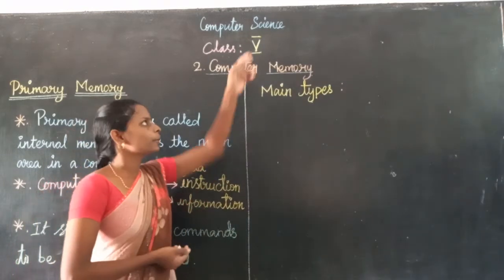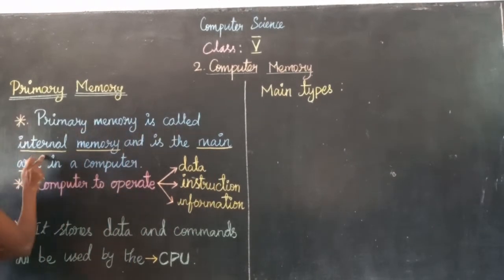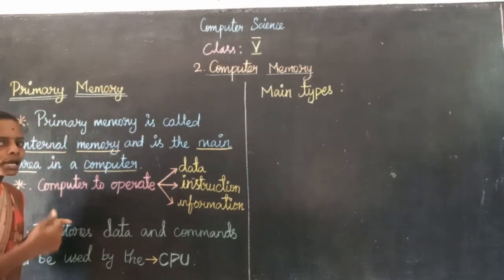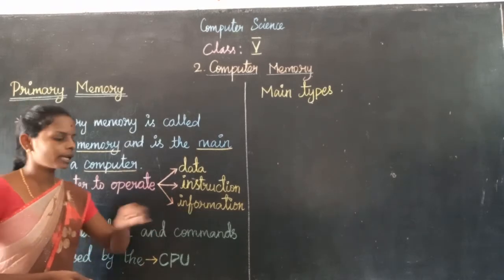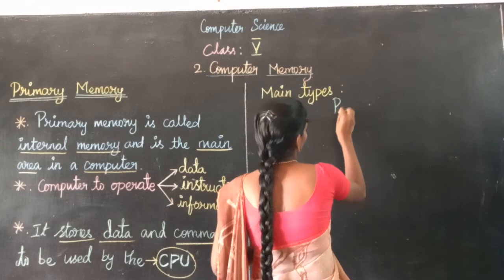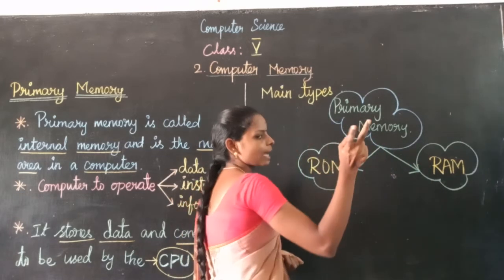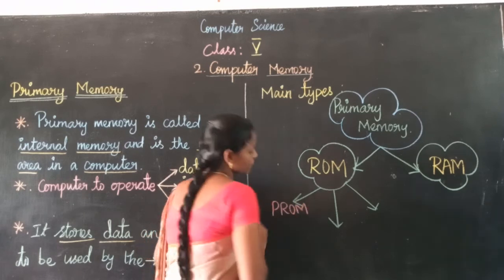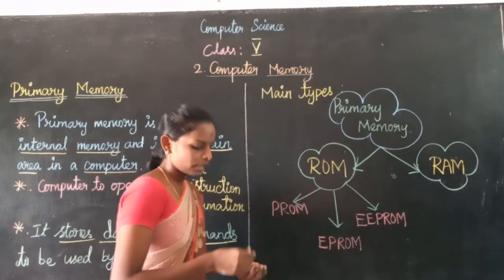Primary Memory Class 5 Computer Science